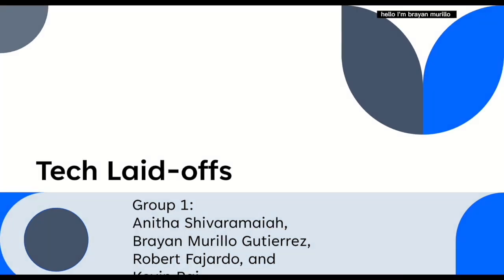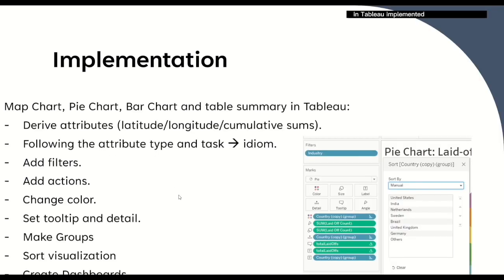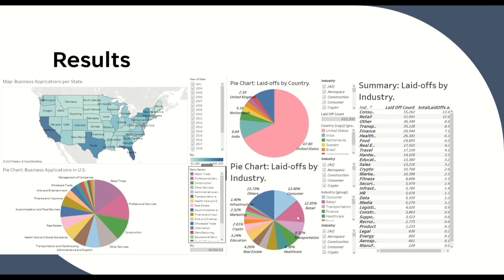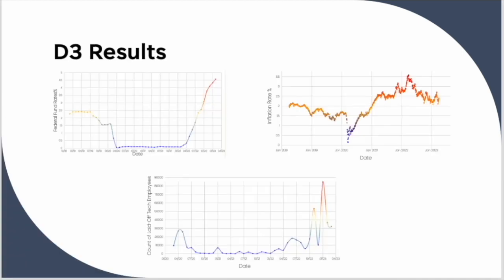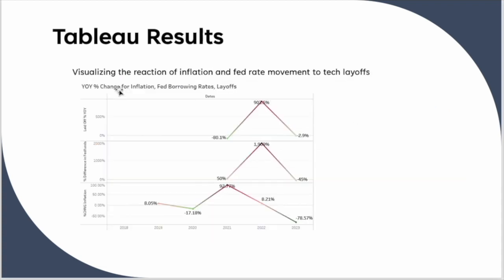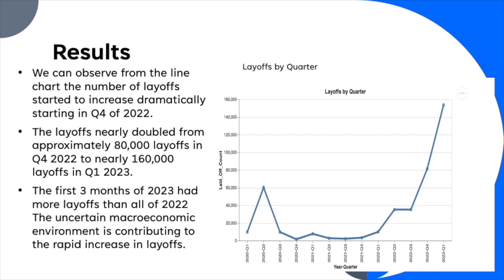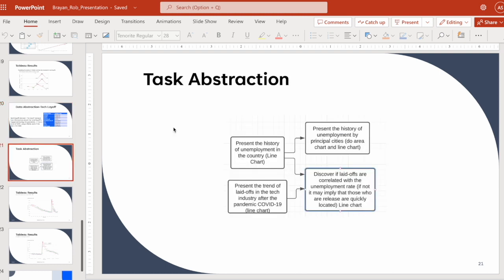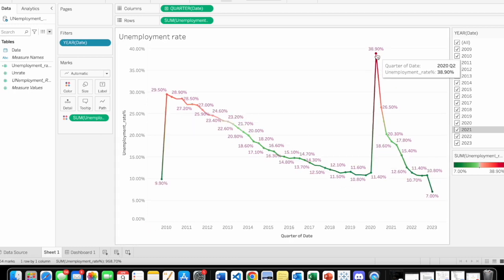Project Increment Movie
CSCE Data Visualization - Project Increment 1

Group 1:Anitha Shivaramaiah, Brayan Murillo Gutierrez, Robert Fajardo, and Kevin Raj